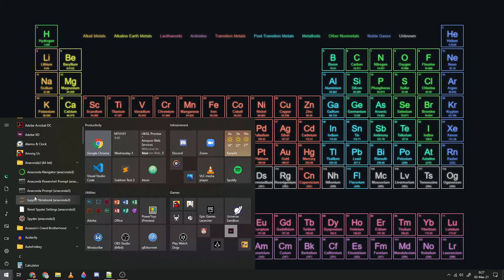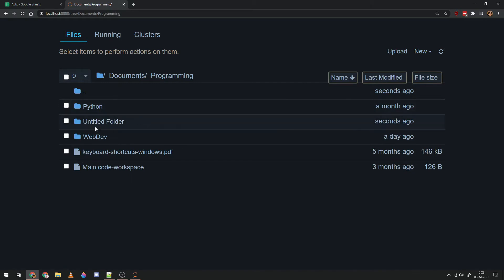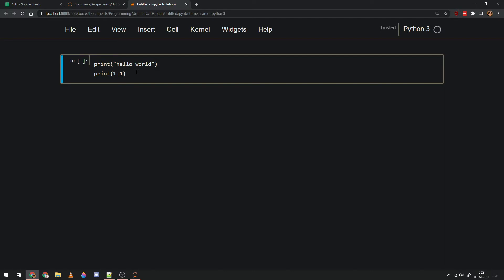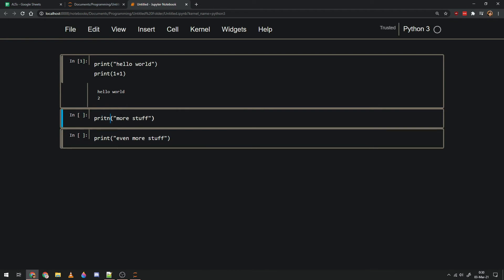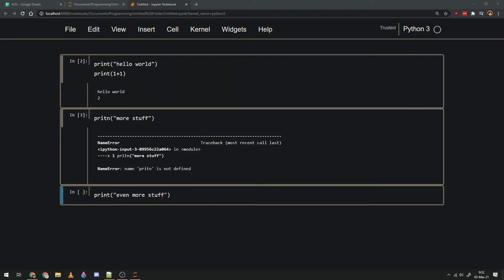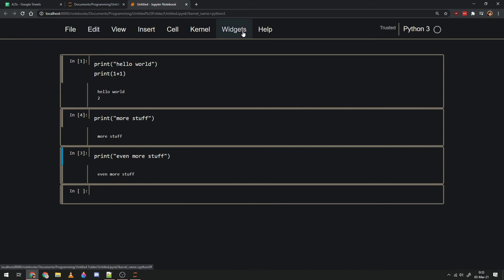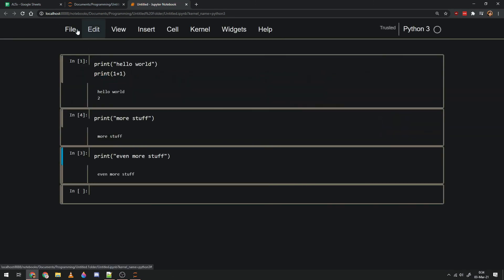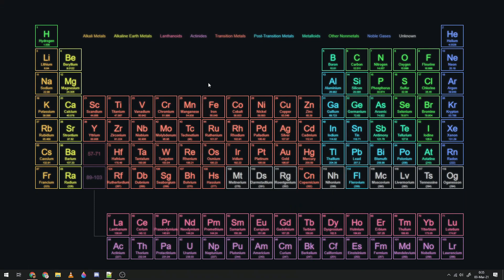Lecture 2 2 Jupyter Notebooks | Programming